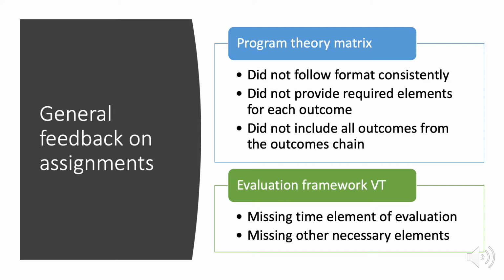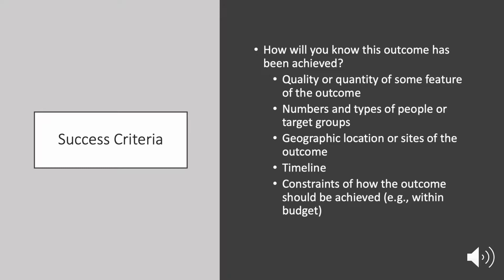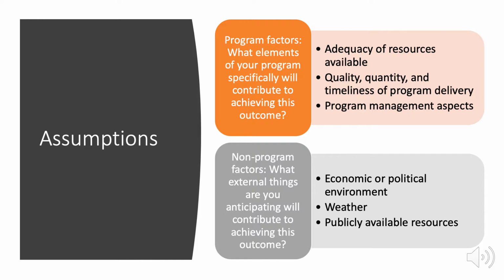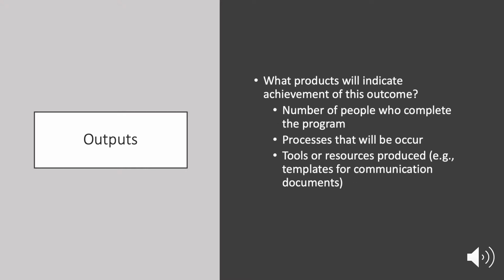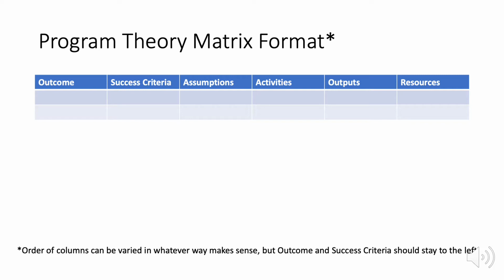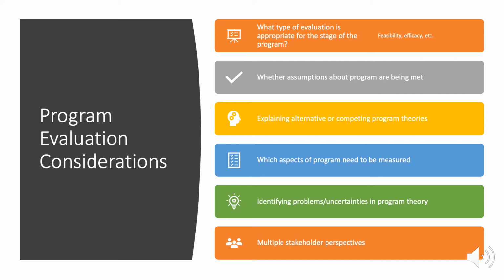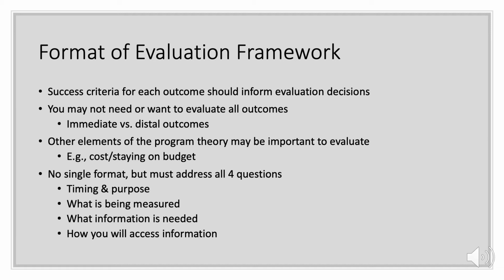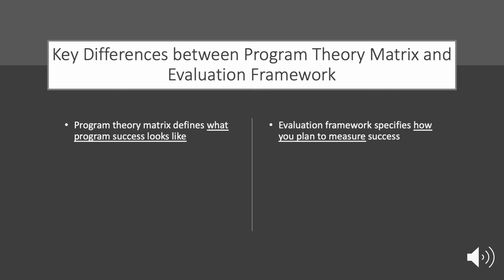OT 8274 program theory matrix & evaluation framework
Review of differences between program theory matrix and evaluation framework